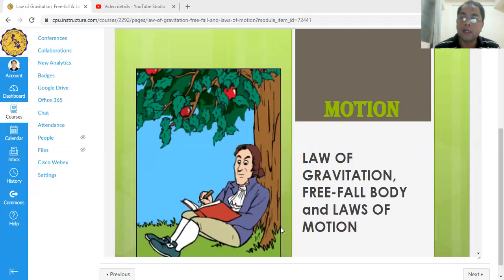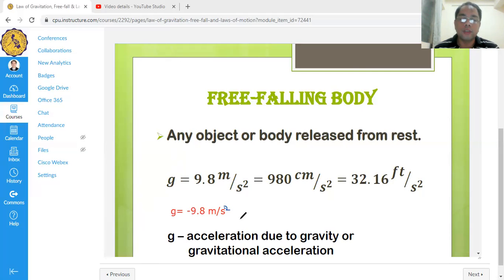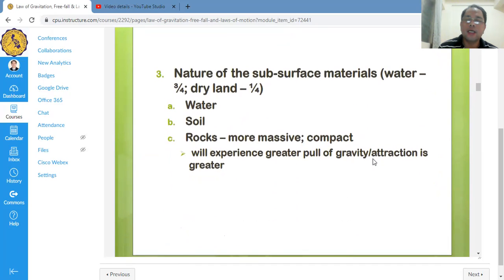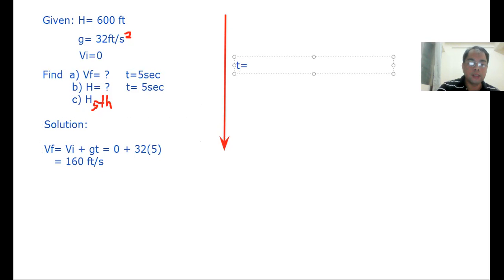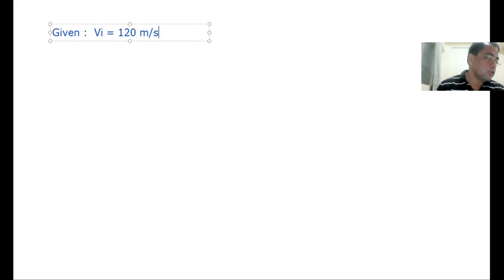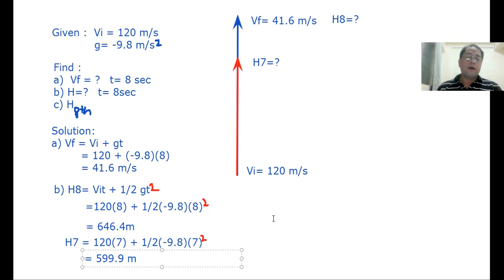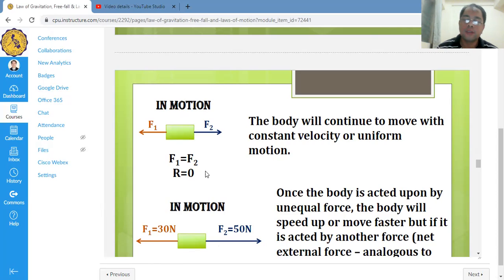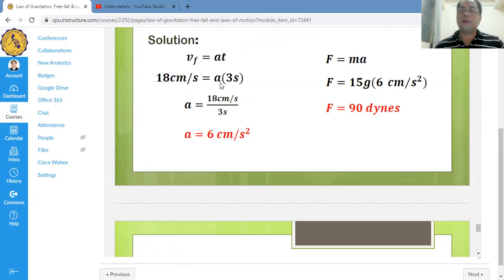Physical Science Lecture on Law of Gravitation, Laws of Motion, Free-Fall